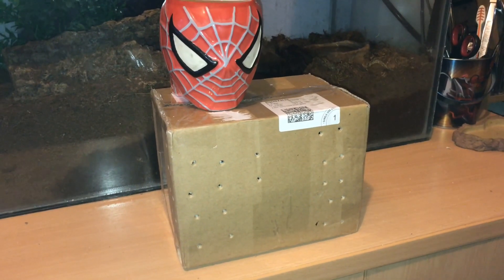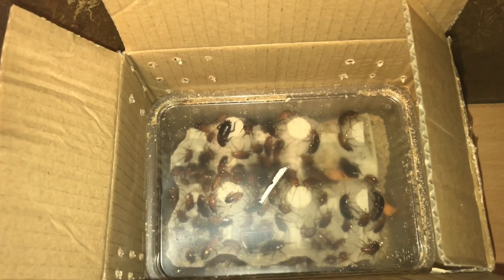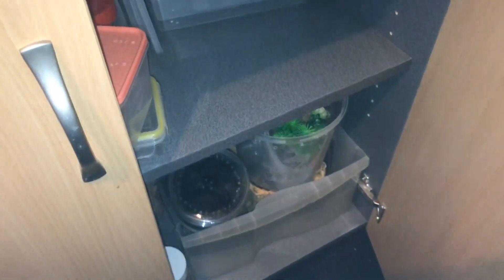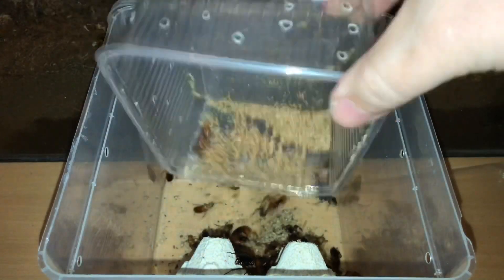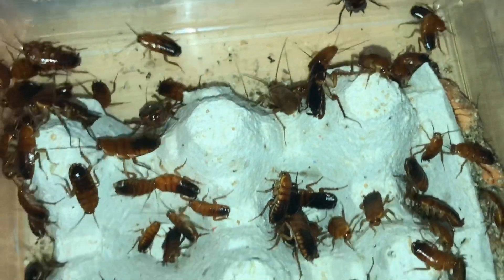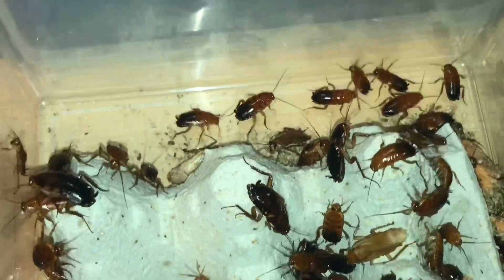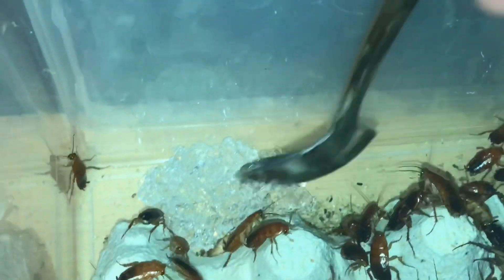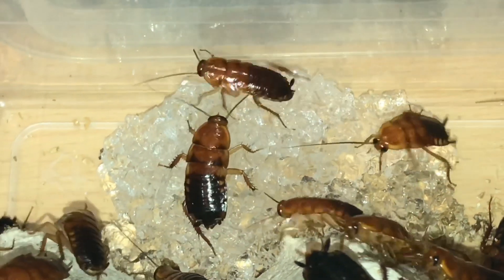More Spider Food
Piotr krupnik
link if you want to order any live food.